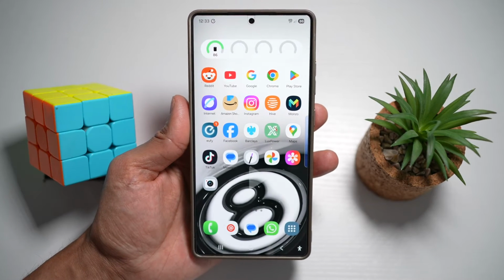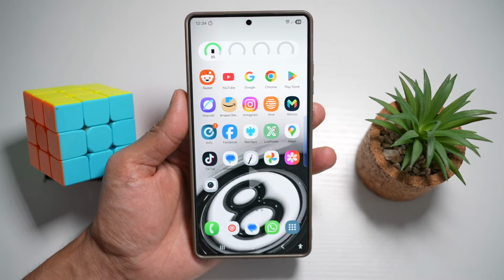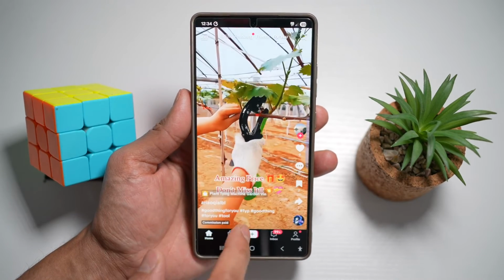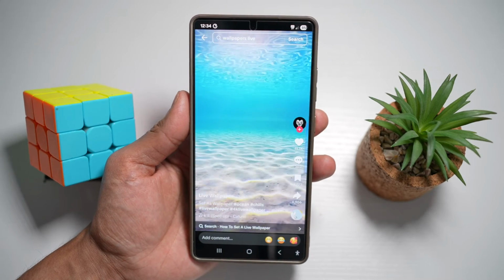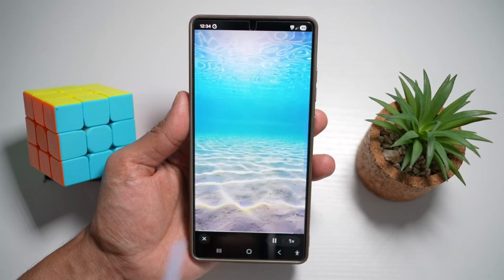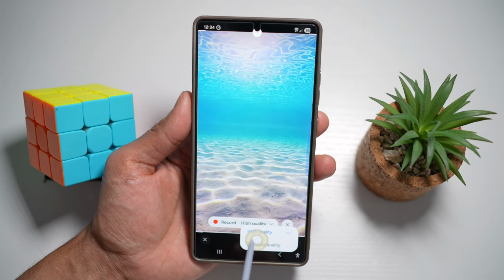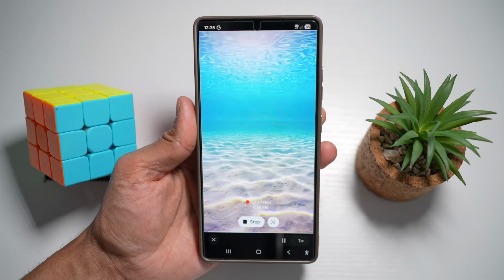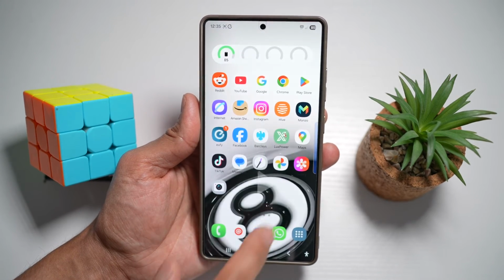How to Create Looping GIF from Tiktok on Samsung Galaxy phone with AI Select 2025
00:00 Intro
00:10 Like or no Like
00:20 How to Create Looping GIF from Tiktok on Samsung Galaxy phone with AI Select